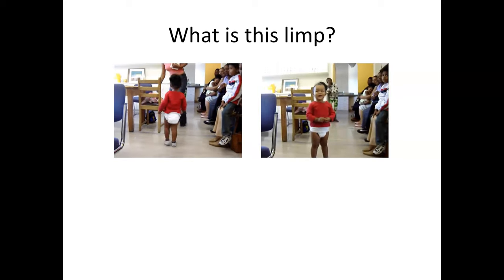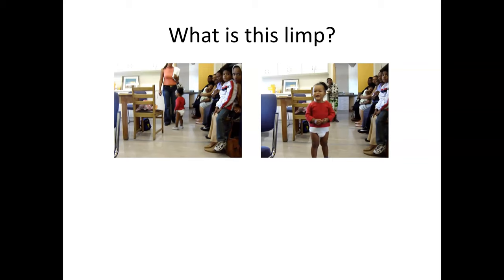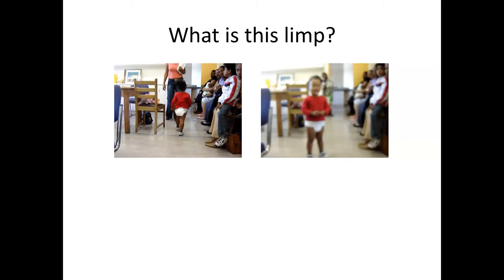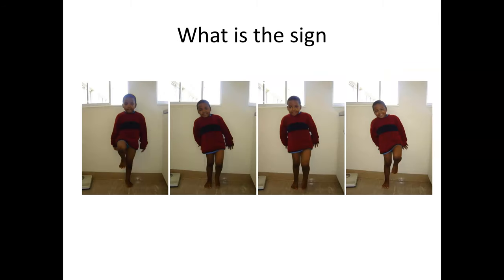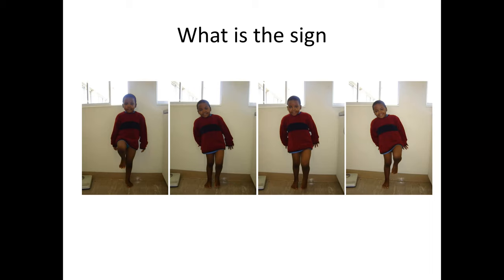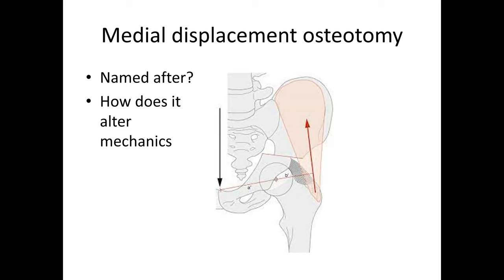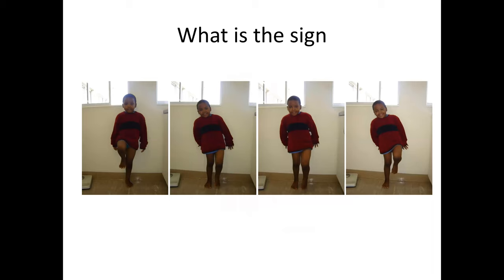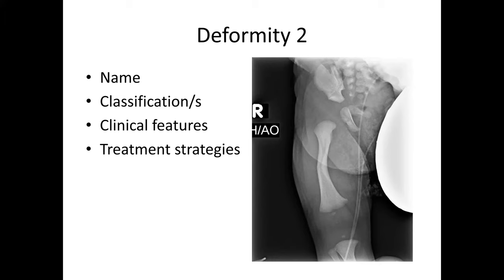Stewart Dix-Peek- Lower limb deficiencies